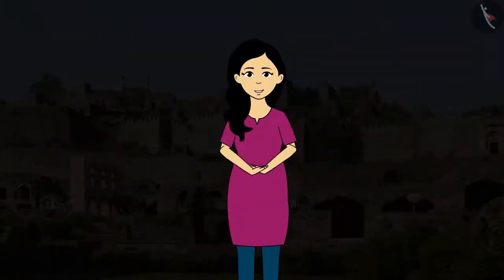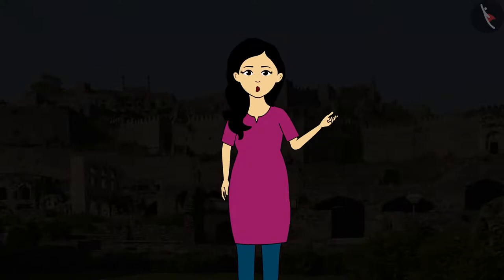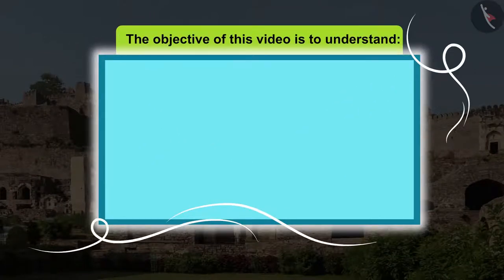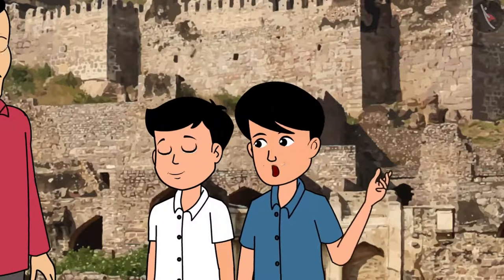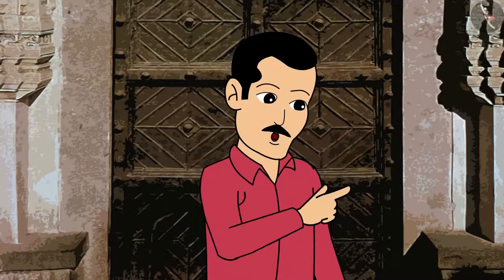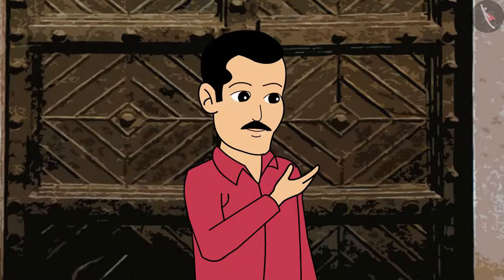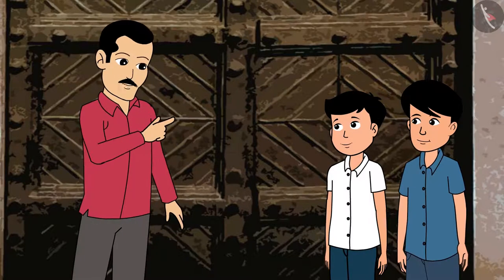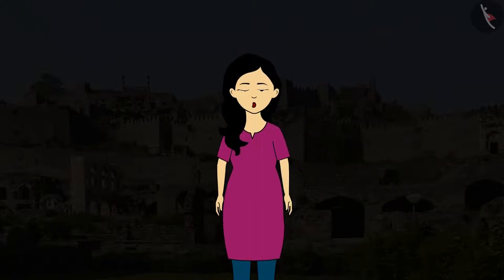Forts of India | Part 1/2 | English | Class 5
Class 5 | NCERT | Forts of India | Part 1/2 | English | Class 5 | Walls Tells Stories | Things Around us

In this video, we will study about Walls Tells Stories.